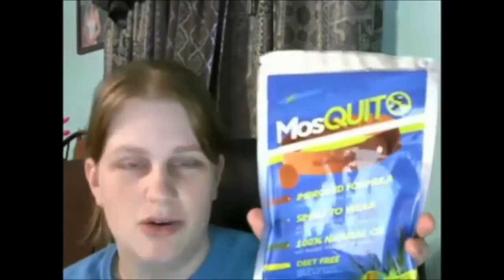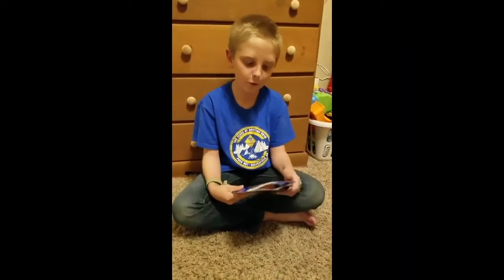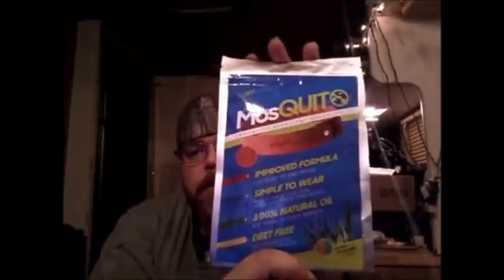INTRODUCING MOSQUITOSPELL - Heres what people are saying..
100% ALL NATURAL SAFE MOSQUITO REPELLENT BRACELET

💛Non-toxic and safe to use against mosquitoes, bugs and annoying insects as our bracelets have essential plant oils Citronella, Lavender, Eucalyptus and Lemongrass as well as soothing Geraniol Oil extracted from Geranium plants.
💛LONG-LASTING PROTECTION UP TO 240 HOURS – Provides long hours of protection against mosquito bites. Perfect for outdoor activities like Camping, Hunting, Running, Hiking, Travelling, Fishing, Grilling, Gardening, Picnics, Golfing, and even simple Barbecue Cook-Outs.
💛QUALITY-INSPECTED ANTI-MOSQUITO BRACELET– Our insect-repelling bracelets are made from non-toxic, soft microfiber material, durable and quality-tested to keep those pesky mosquitoes away. Plus, it’s conveniently packed in 12-pack re-sealable bags.
💛STYLISH, LIGHTWEIGHT; ADJUSTABLE – (ONE SIZE FITS ALL) KIDS & ADULTS – Our no mess, no spray, no worries, mosquito repellent bands are adjustable, fashionable yet comfortable enough to wear both for children and adults. You don’t even have to wear them! You can simply put them on just about anywhere, such as your kid’s backpacks, strollers and lots more.
💛MONEY BACK GUARANTEE – selpHbalance mosquito repellent bands come with a 100% Money- Back Guarantee, No Questions Asked. If you are not fully-satisfied with your purchase, we will give you your money back! Try it risk-free today!